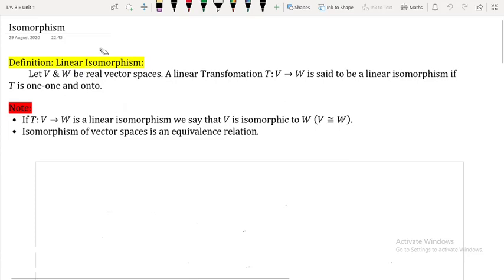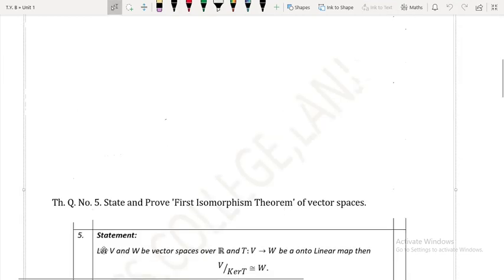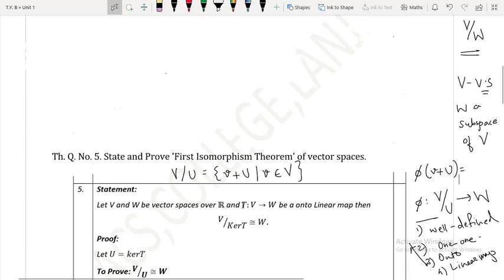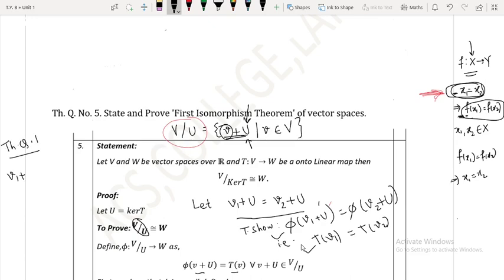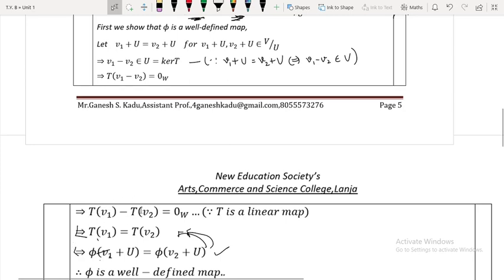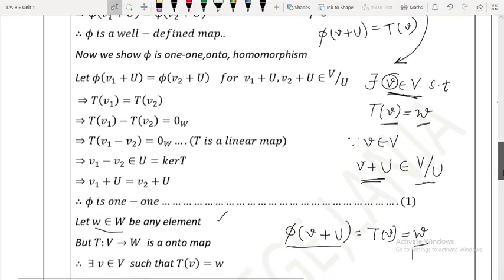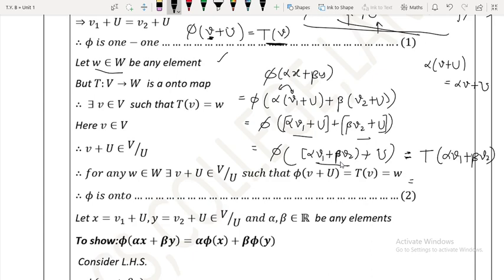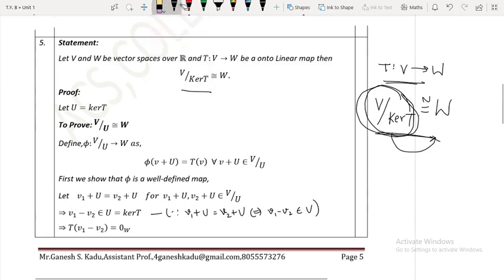First Isomorphism theorem | Lecture 10